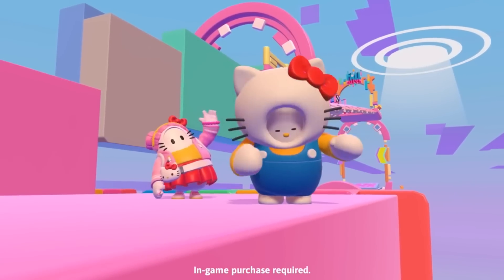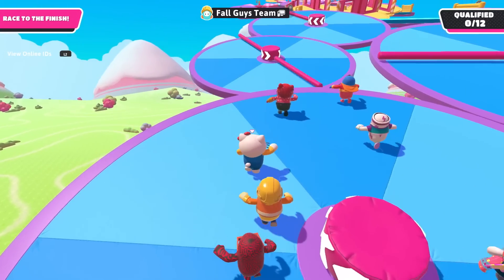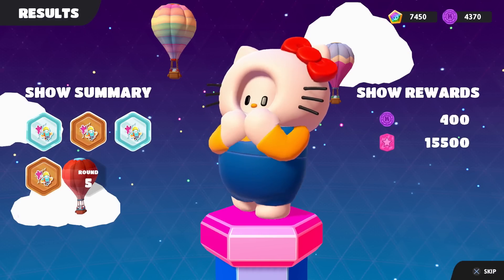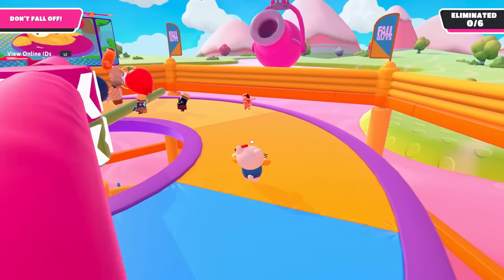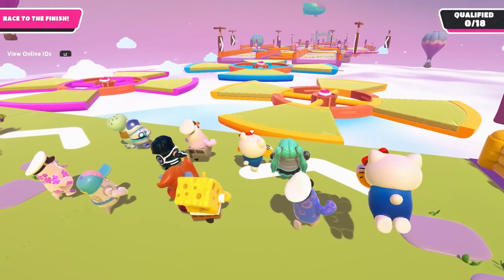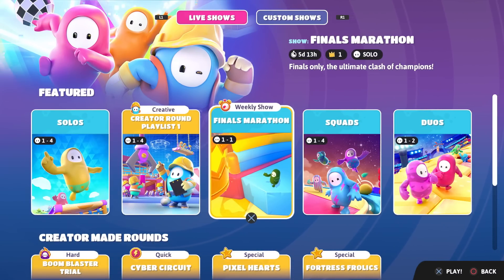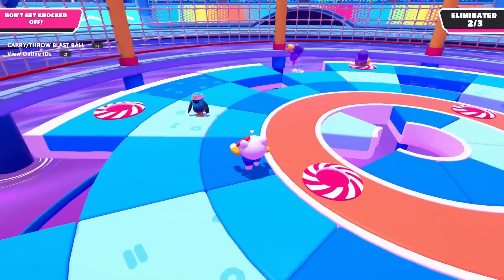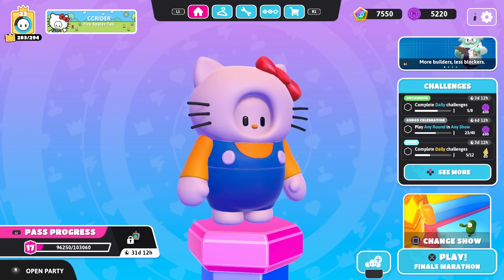Hello Kitty Costume! - Fall Guys Gameplay Part 160 - Season 4 Creative Construction Costume!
Welcome to Fall Guys Ultimate Knockout Part 160! We continue our Fall Guys gameplay checking out the new Fall Guys Season 4 Creative Construction Fame Pass 1 costume, the Hello Kitty costume!